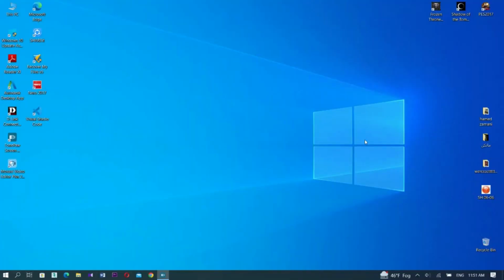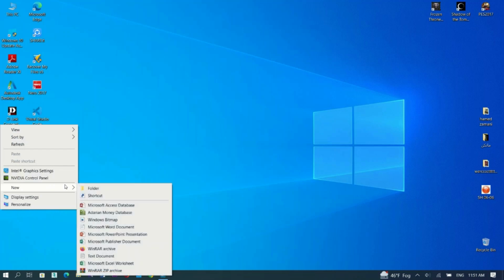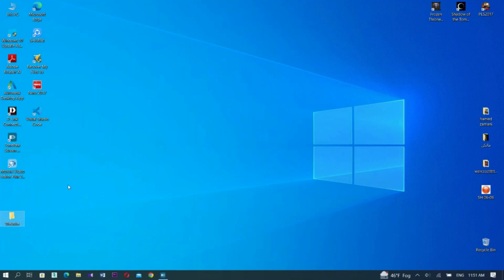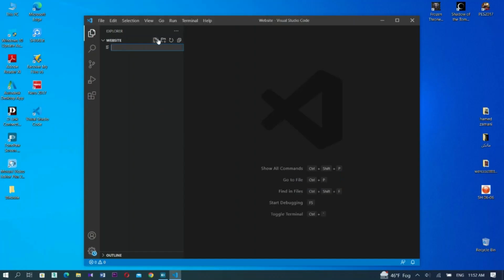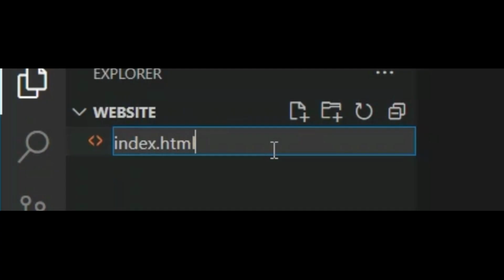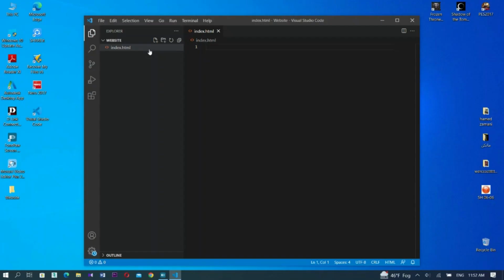Create a folder to write the code and create the HTML file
Are you a beginner looking to learn HTML and CSS? Look no further!
In this full course, we will guide you through the basics of HTML and CSS, step by step. You'll learn how to create stunning websites from scratch using these essential coding languages.
From understanding the structure of an HTML document to styling your web pages with CSS, we've got you covered. With plenty of examples and hands-on exercises, you'll gain the knowledge and skills needed to build your own professional-looking websites.
Whether you're pursuing a career in web development or simply want to enhance your digital skills, this course is perfect for you. So grab your coding tools and let's dive into the exciting world of HTML and CSS!

In this comprehensive HTML and CSS course for beginners, we will dive into the world of web development. Whether you're a total newbie or have some basic knowledge, this video is perfect for anyone looking to learn HTML and CSS from scratch or brush up on their skills.